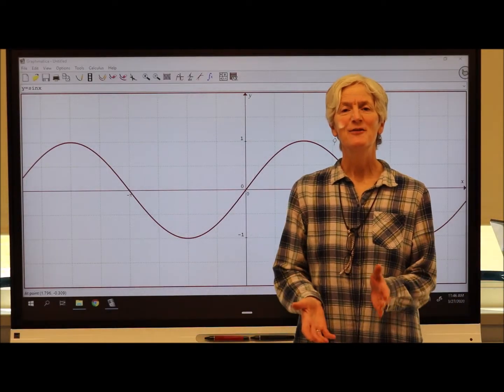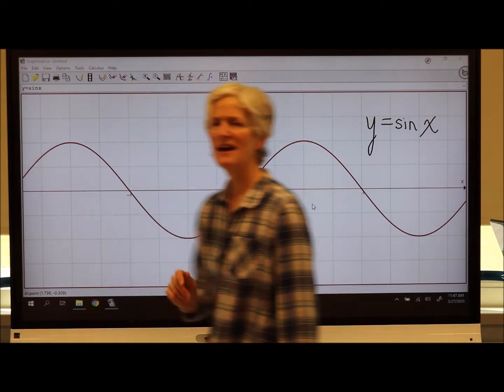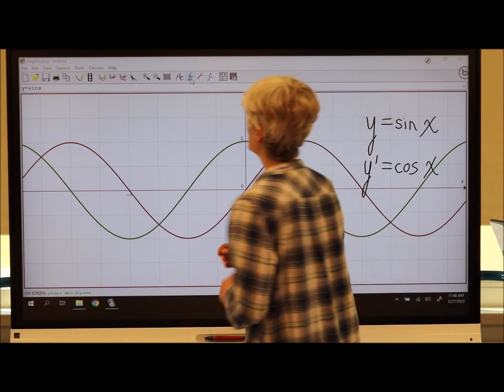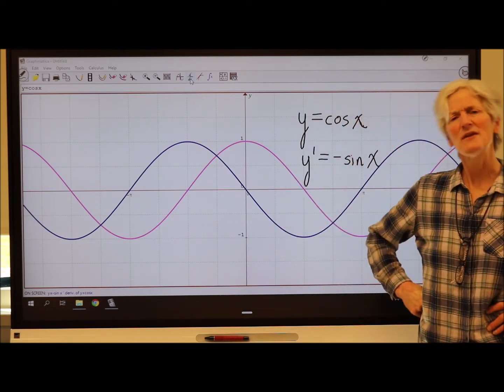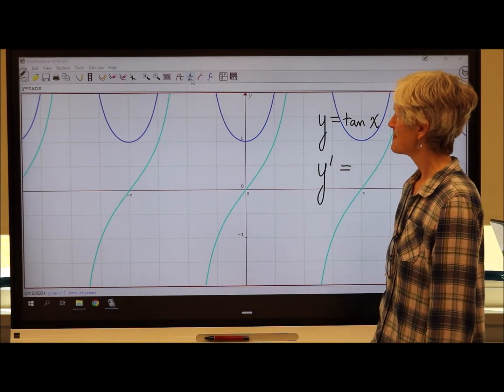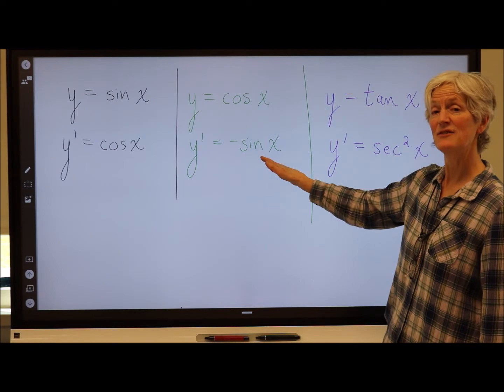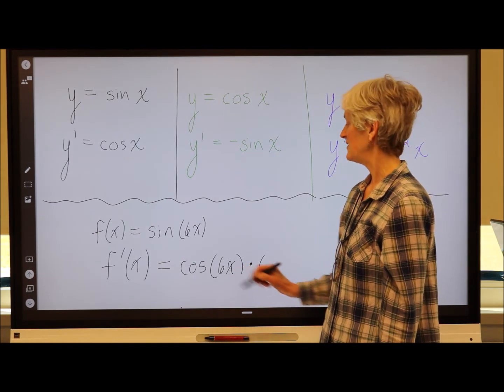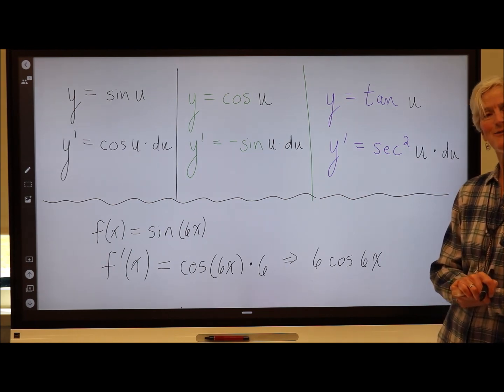Let's discover the derivative of sine cosine tangent functions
An introduction to how to find the derivative of sine, cosine, and tangent functions